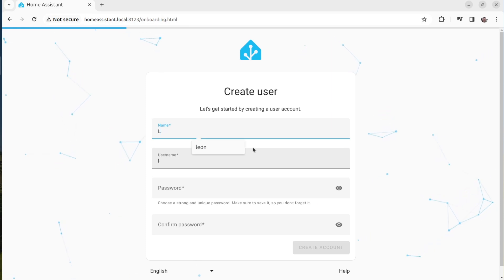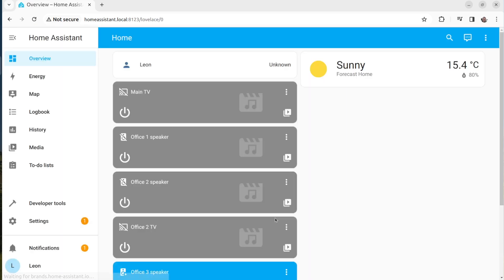Home Assistant Green Private and Local Smart Home Hub Unboxing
Only $5 for 10 PCBs and Only $4.98 for 3D Printing + Express 24 hour service 🌿🏡 Home Assistant Green is a single board computer specially designed to run the popular open source home automation platform Home Assistant.
🌐 Released on the market by Nabu Casa, the company behind Home Assistant and ESPHome, this gateway based on a Rockchip RK3566 processor provides a lower-cost alternative to the Raspberry Pi CM4-based Home Assistant Yellow. It comes pre-installed with Home Assistant OS. The setup is straight-forward and takes just 4 simple steps.
🌟 The tech specs include Rockchip RK3566 SoC with Quad-core Arm Cortex-A55 CPU running at 1.8 GHz and Arm Mali-G52 2EE GPU. Home Assistant Green has 4GB RAM and 32GB eMMC flash. There is a microSD card slot for recovery purposes only. Gigabit Ethernet RJ45 port allows you to connect Home Assistant Green to your LAN. There are 2x USB 2.0 Type-A host ports to connect external devices, for example Zigbee 3.0 and Matter with Home Assistant SkyConnect.